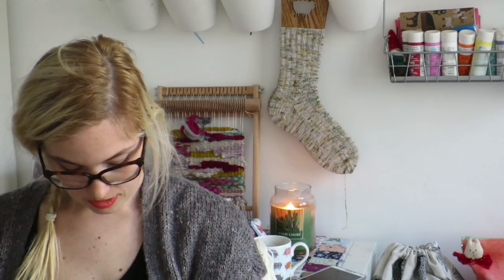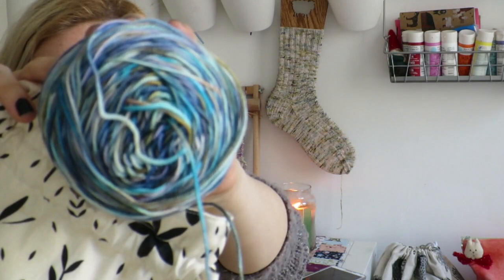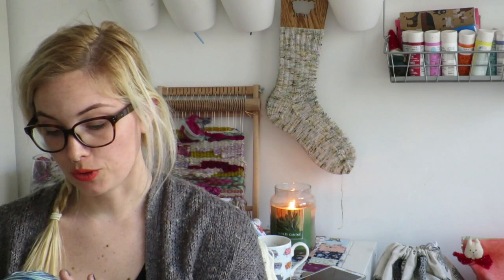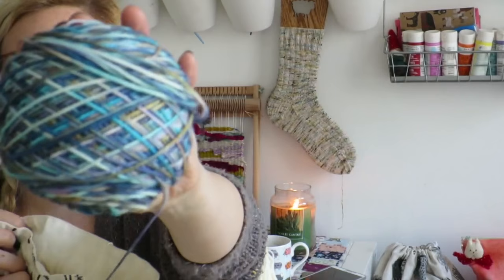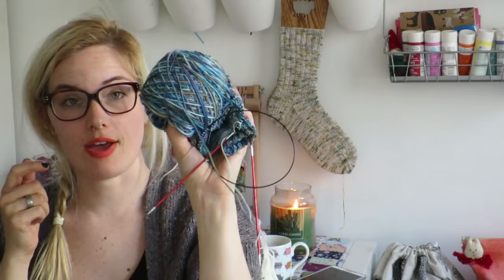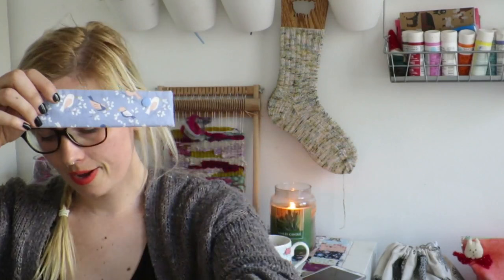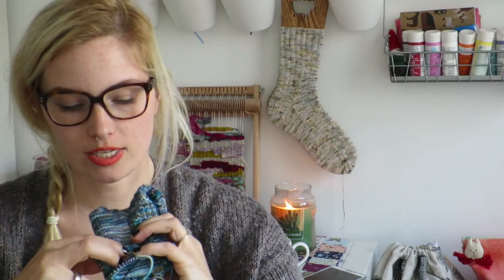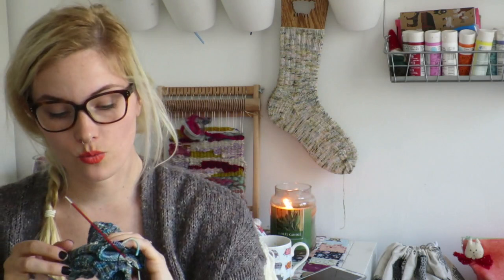Episode 76: LET'S KNIT SOMETHING SPARKLY